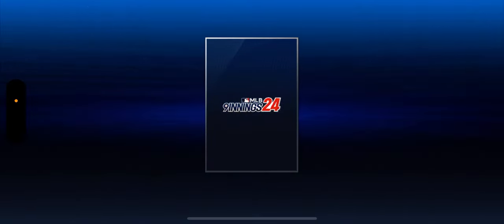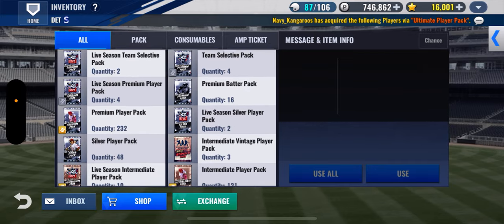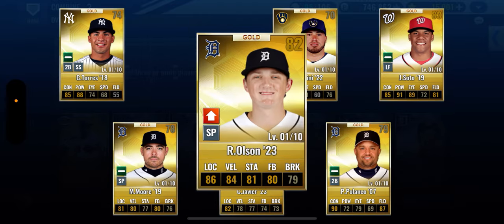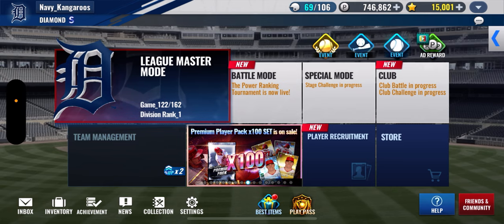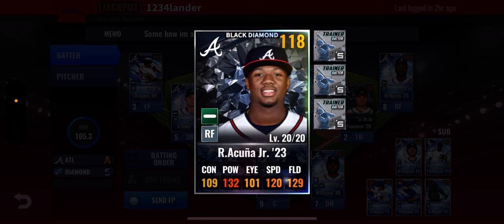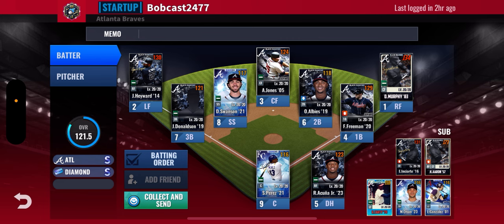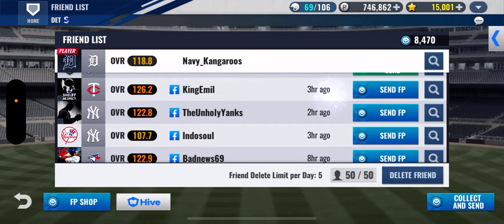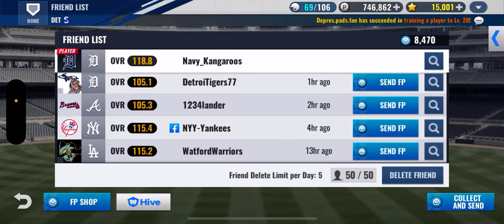MLB 9 Innings 24 - Sig / Prime Ace!!! / Special Game Mode Strategy!!! / NYY, ATL x2 reviews!!!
Unique Signature Card, Prime, tons of Reds, send me your teams to review!